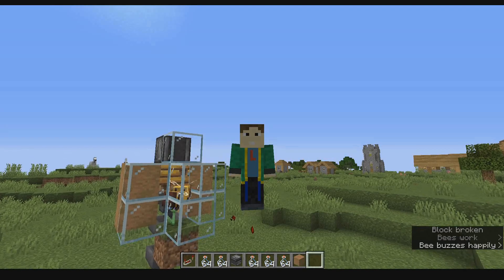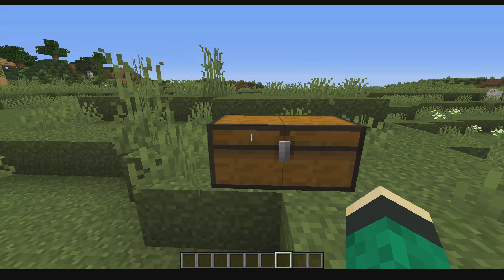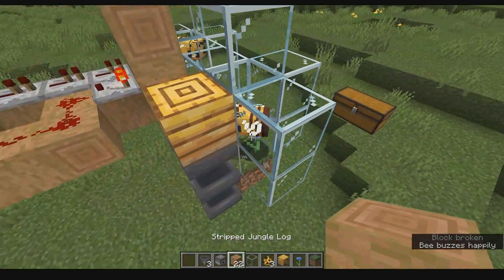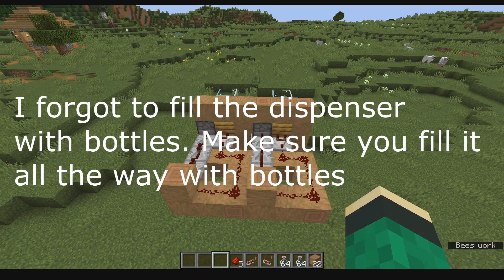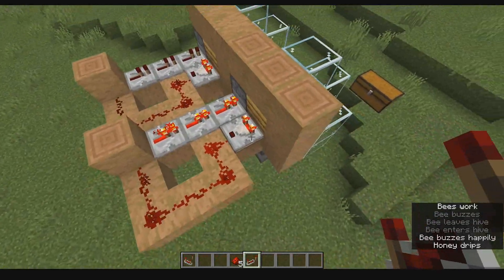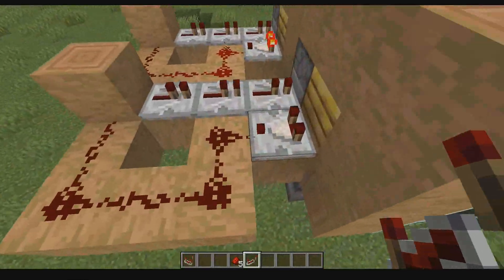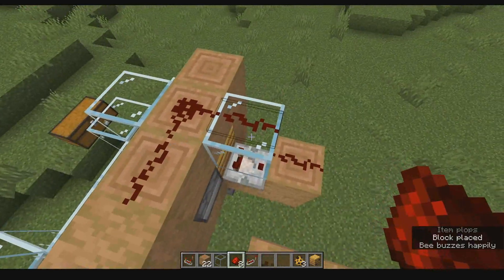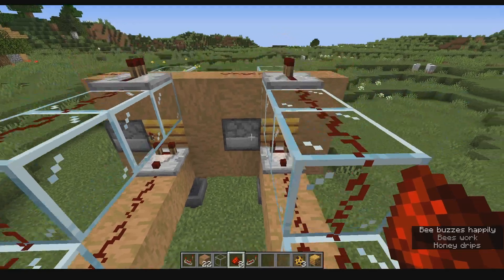1.15 Bee and Honey Farm Tutorial | EZ Farms EP 2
Today I show how to make a bee/honey farm in 1.15 minecraft

Plenty of updates there!